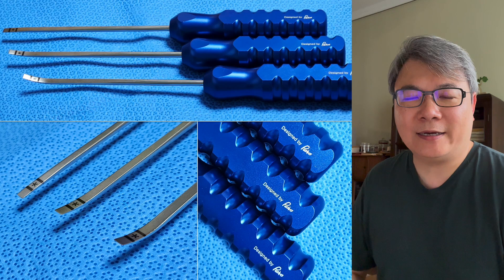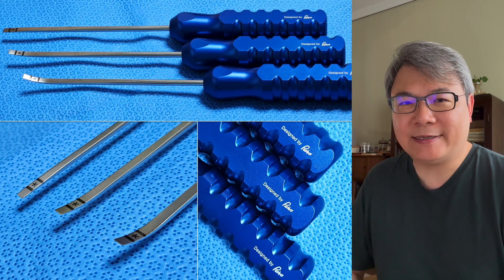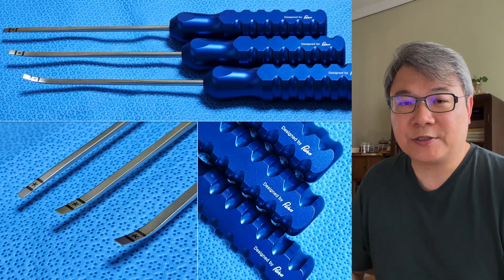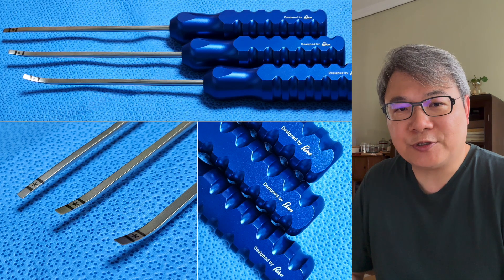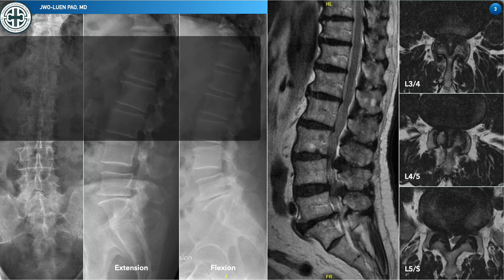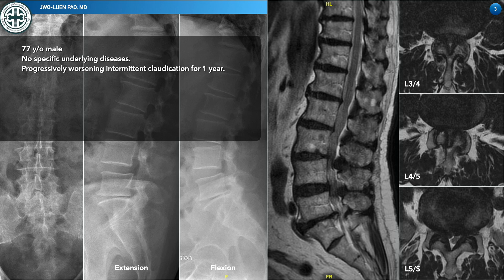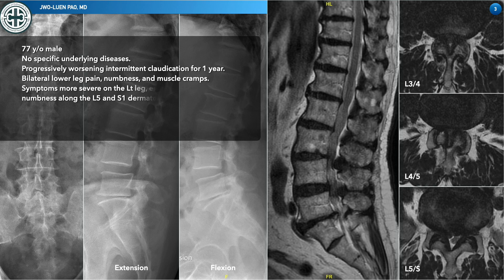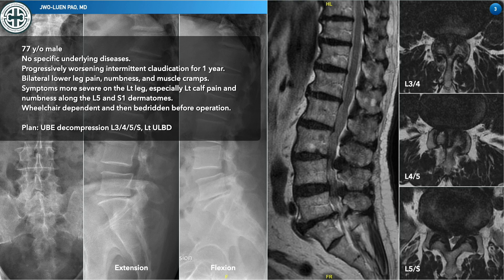Pao's UBE No-Punch Decompression techniques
I'd like to dedicate this video to my friend Ji-Woon William Chun from Korea, for his friendship and making such a set of varying angles osteotomes for my personal use. In this video, I only demonstrate the later part of the decompression procedure after using the high speed electric drill to do the bony decompression. And only the L5/S decompression is demonstrated. The L3/4 and L4/5 decompressions are similar processes.